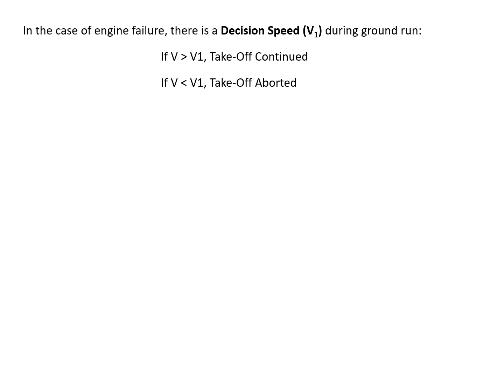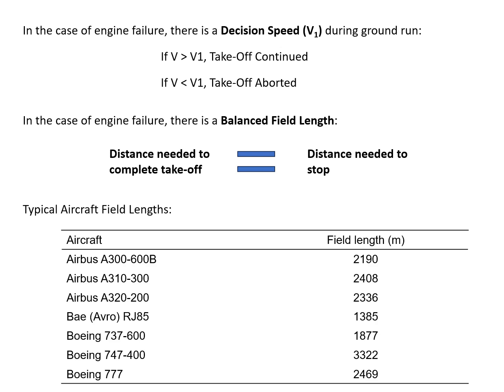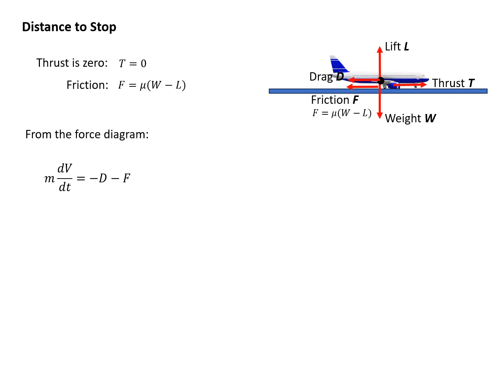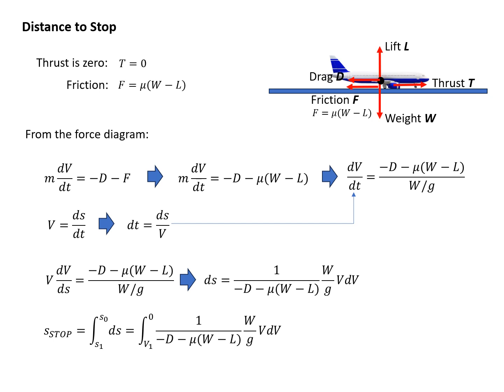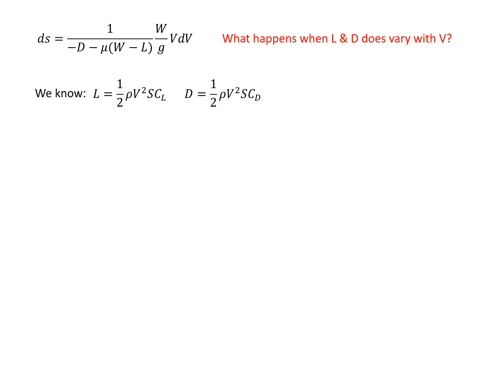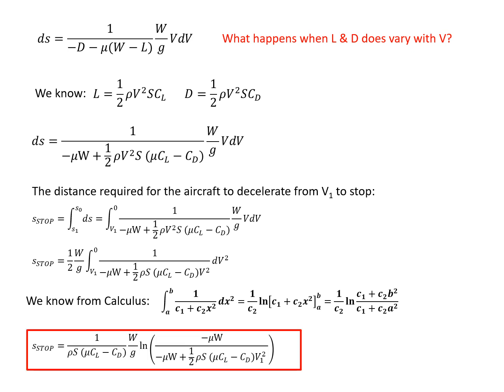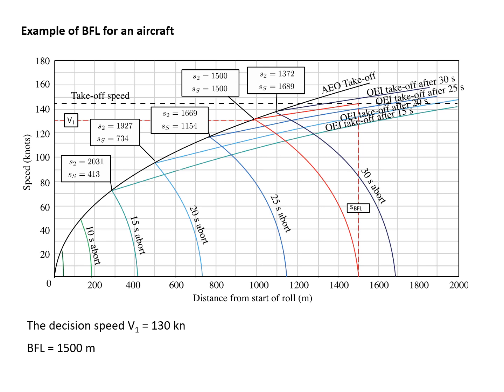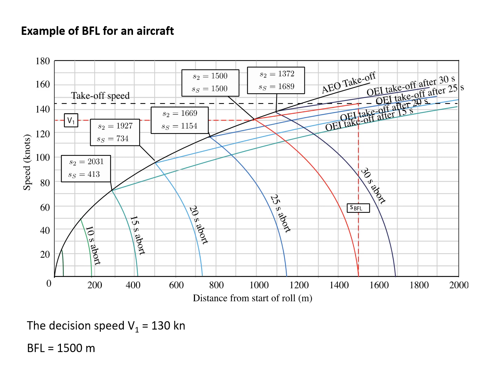L2-5 Stop Distance and Balanced Field Length | Take-Off Performance